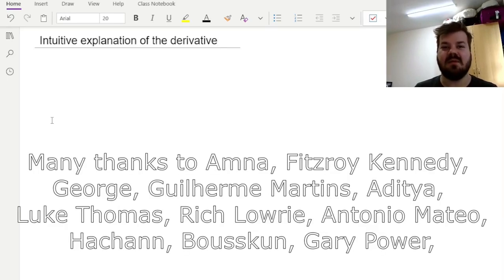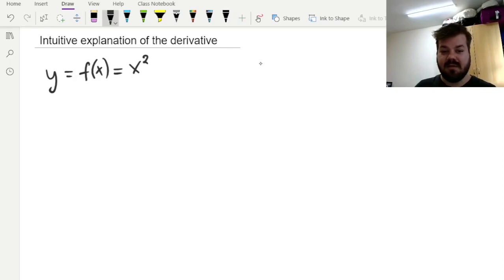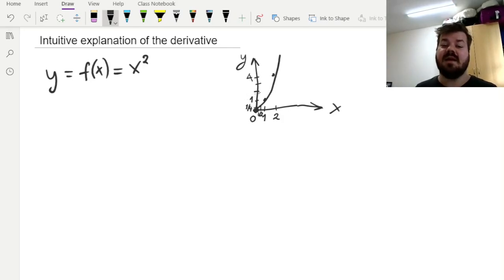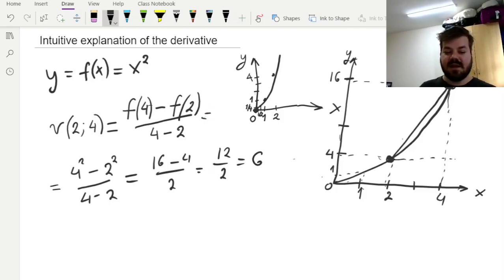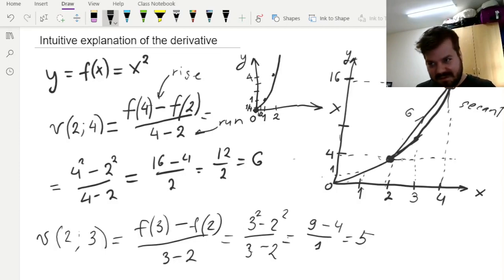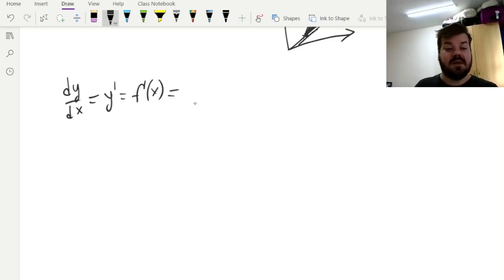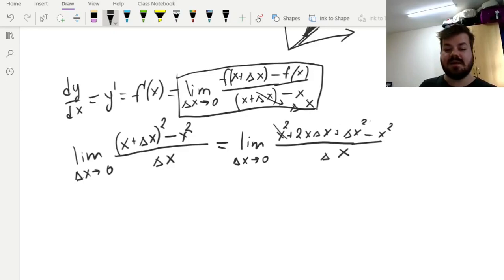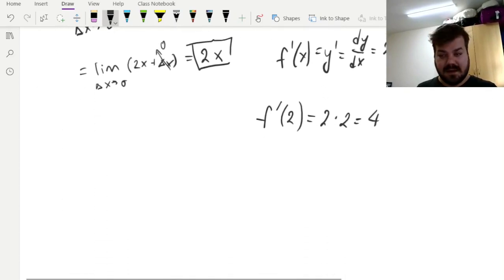An intuitive explanation of the derivative: instant speed and tangent slopes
We are introducing a new rubric on NEDL which is mathematics tutorials. Today, we will be presenting an intuitive explanation for the concept of the derivative, including its physical meaning (instant speed) and geometric meaning (tangent slope).